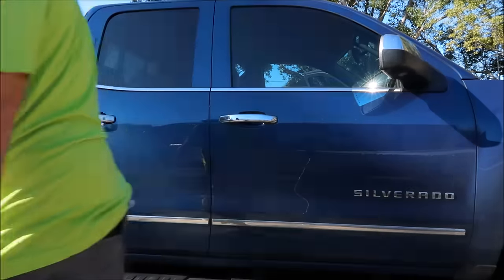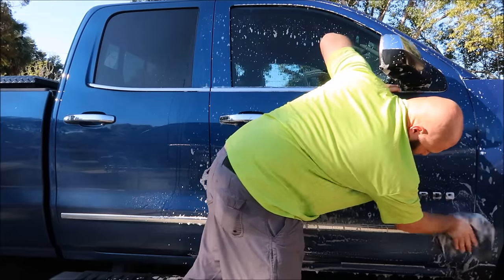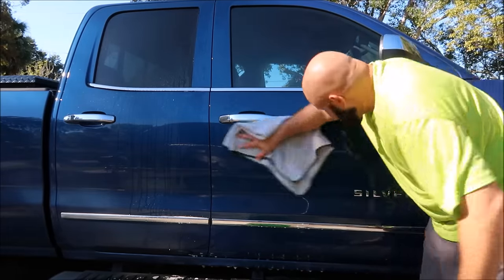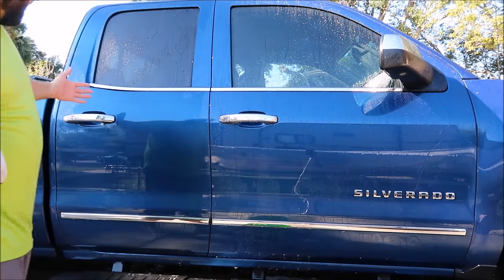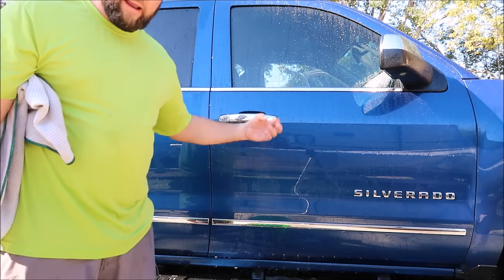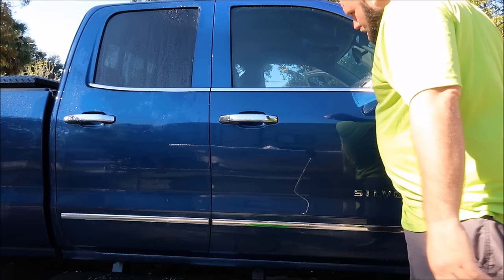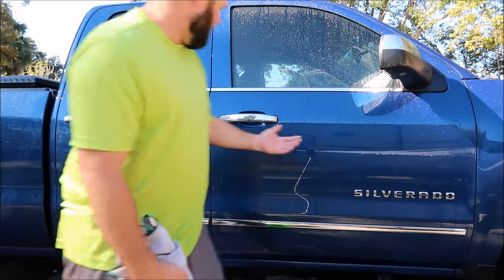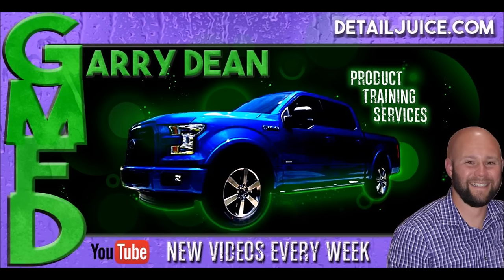EVO SHAMPOO DEMO and MY UNDERWEAR